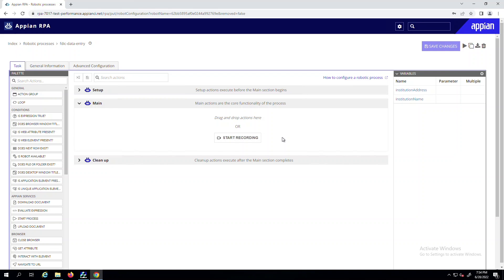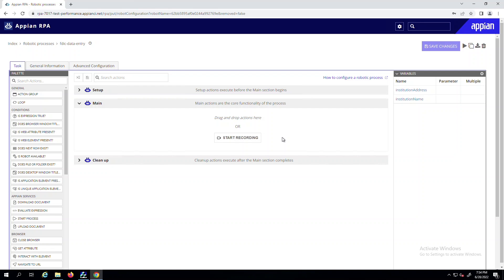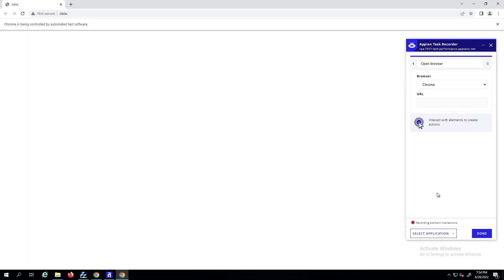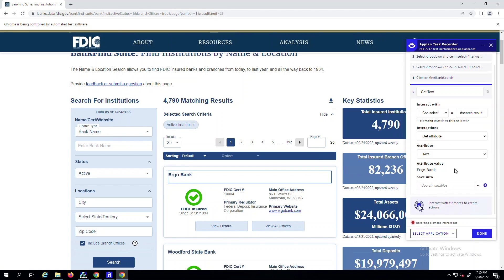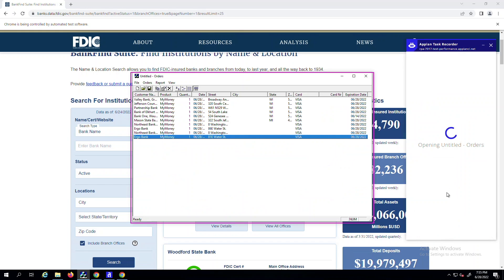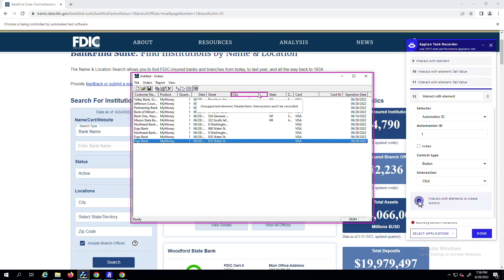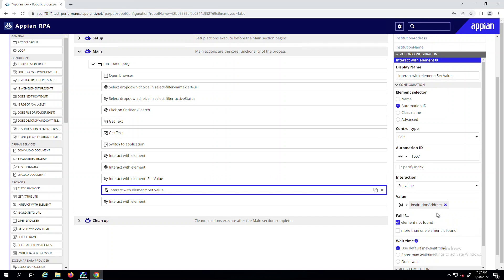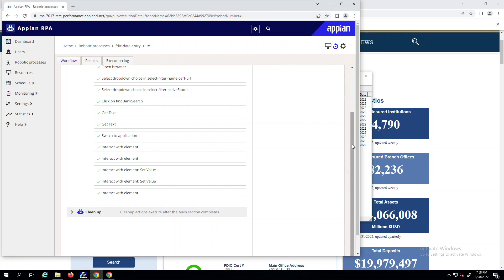Appian Demo | RPA Task Recorder for Windows Applications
Now, it is easier and faster than ever to build complex automations involving Windows applications. Appian RPA will create and configure low-code actions based on your interactions with the screen thanks to new updates to the RPA task recorder available in the Appian 22.3 release.